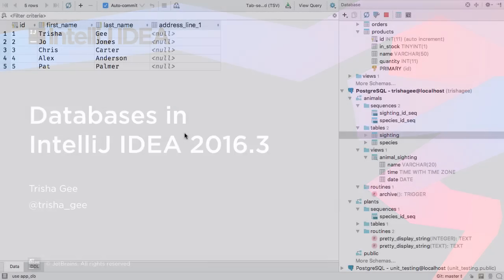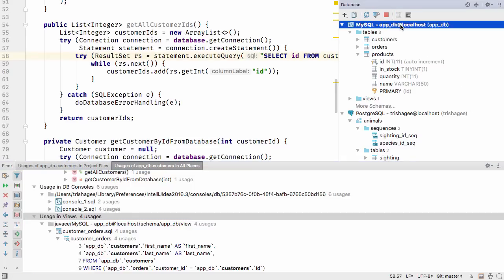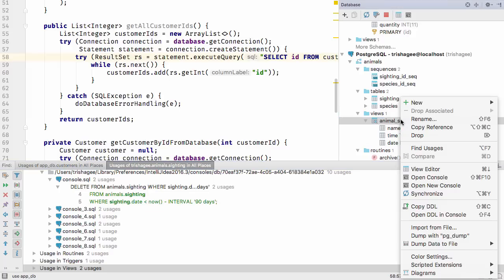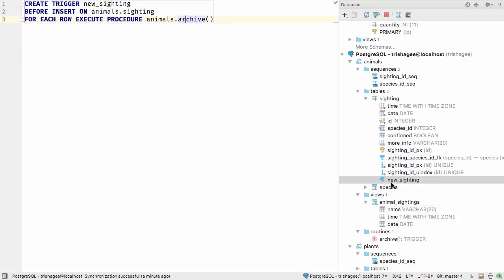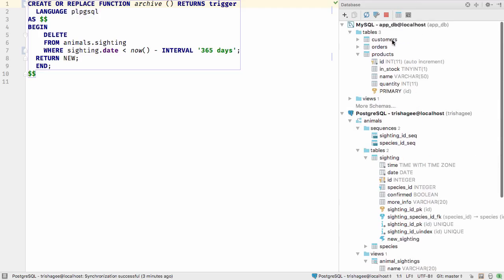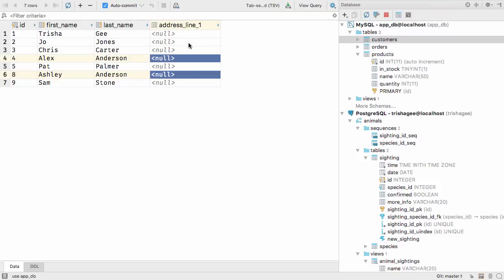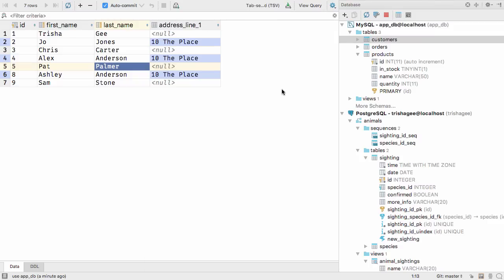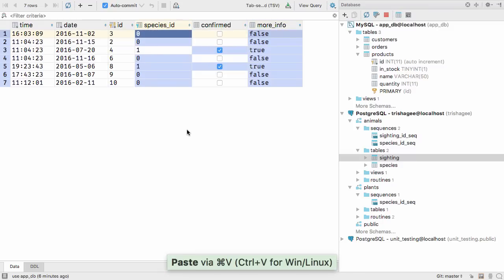Databases in IntelliJ IDEA 2016.3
- Find usages among procedures, functions, views and triggers
- Updates to working with views
- Triggers support
- Data views changes